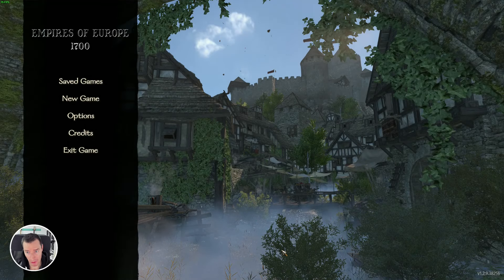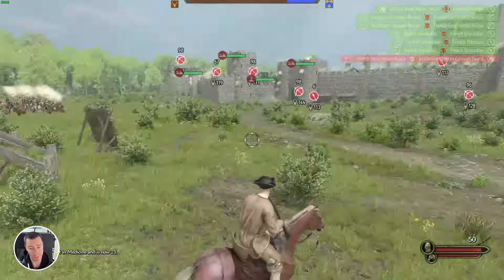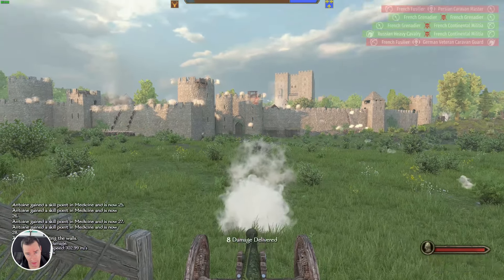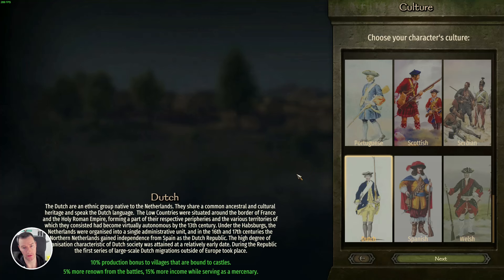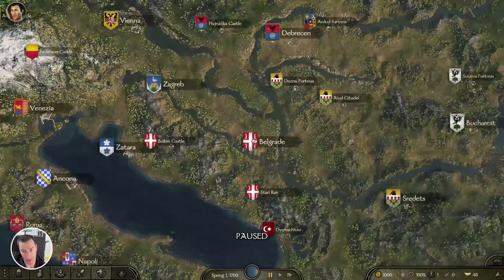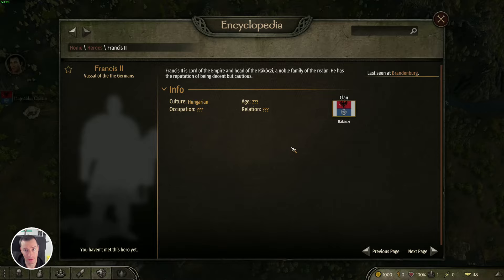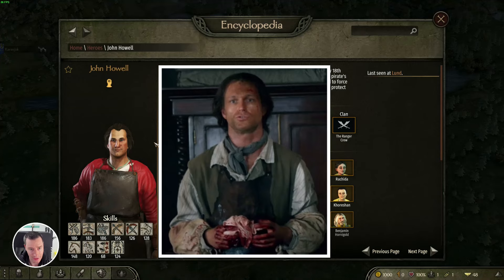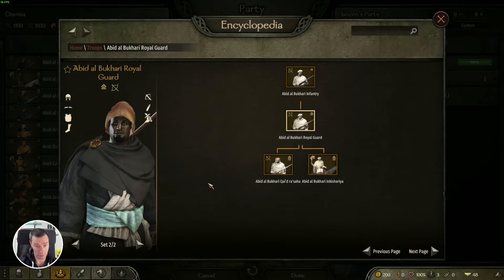Bannerlord Empires of Europe 1700 - 1.2.9.5 | The Cannons and Pirates Update!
This update brings a number of changes, including 3x types of cannon to replace siege weapons. A new Dutch culture and troop tree. New settlements. New minor clans, and more!

Timecodes:

0:00 - Start
0:20 - Intro
1:17 - Siege Cannons
2:53 - Campaign Sieges
4:01 - Siege Scenes
7:15 - Dutch Culture and New Settlements
9:36 - New Pirate Minor Clans
13:56 - The Black Guard